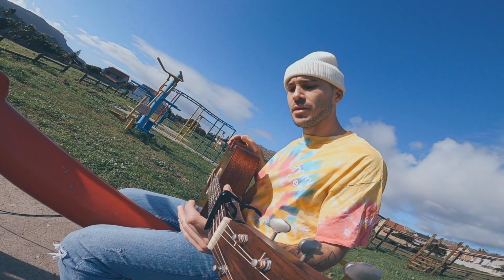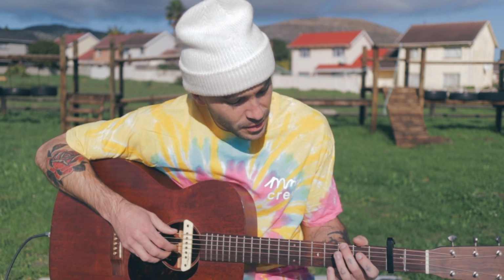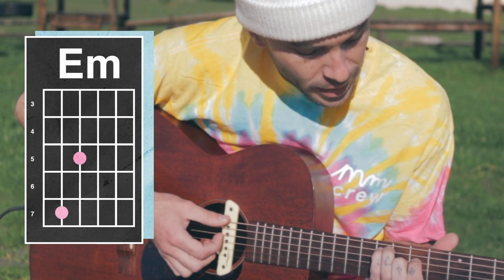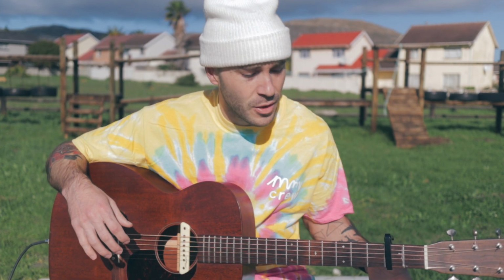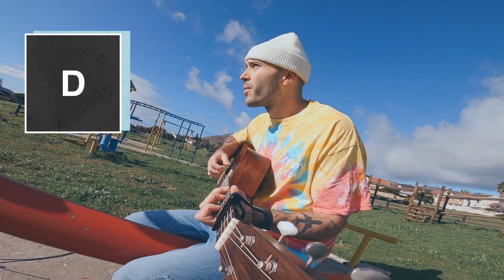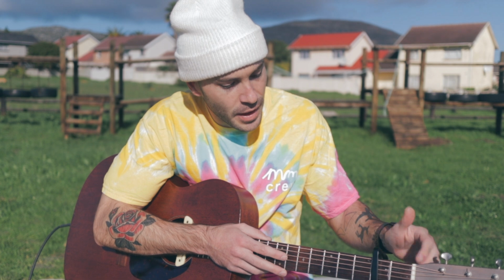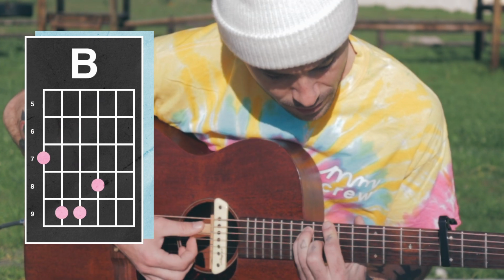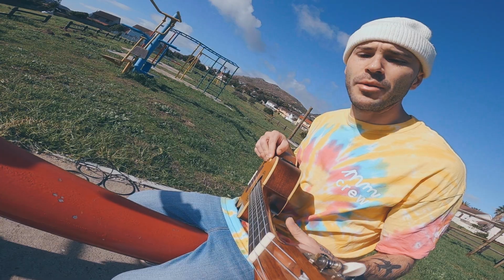How To Play: I'm With You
00:00 - Intro
00:34 - Acoustic Guitar
03:59 - Electric Guitar
05:20 - Ukulele
06:28 - Thanks!